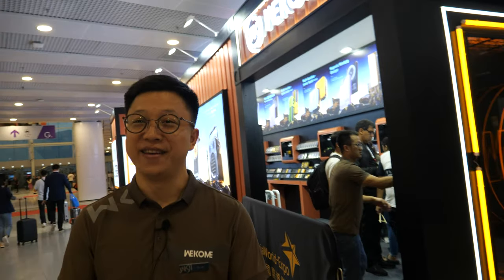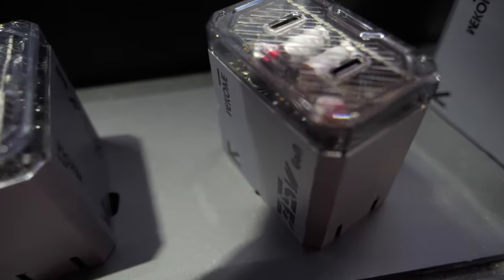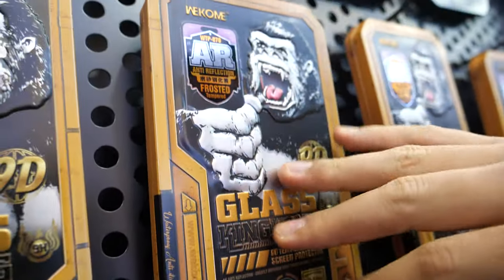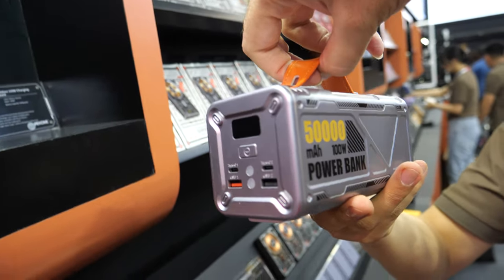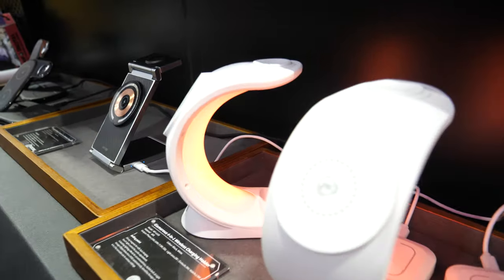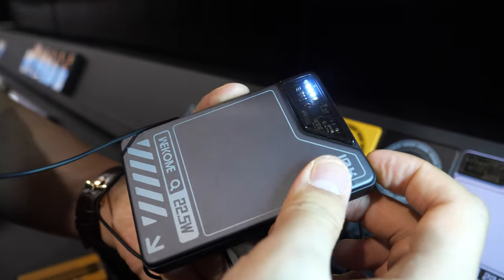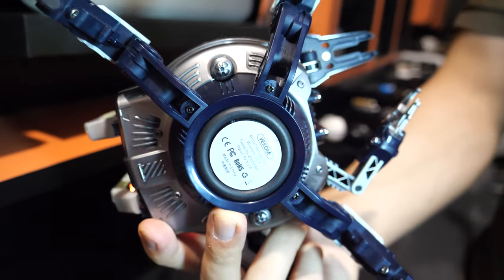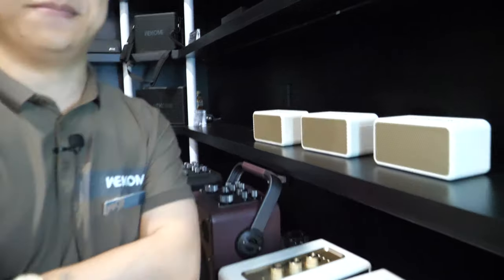Wekome Karaoke Speakers, Chargers, Power Banks, Earbuds, Cases, with Designs Mario/Starwars Inspired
Wekome the overseas manager, Bottle Wong, provides insights into the company's product lineup and design philosophy. Wekome offers a diverse range of tech accessories, including karaoke speakers, wireless chargers, power banks, and earbuds. They express a constant quest for global partners to expand their presence.

Wekome's focus seems to be on delivering stylish, functional accessories at reasonable prices. Their product range includes innovative chargers with cutting-edge technology, such as a 35-watt charger with a real-time voltage display. They also offer a family of chargers tailored for various settings - home, office, travel, and business.

The company's emphasis lies in producing visually appealing accessories with a transparent design inspired by computer bodies. They even showcase a "robot charger" family with different wattage options.

Among their offerings, Wekome presents Super Mario-inspired designs that evoke a sense of nostalgia. They also feature a gorilla image, known for its use in screen protectors. Their cases are not only stylish but functional, offering a stand and Max Safe features for device protection.

Wekome's Max Safe wireless charger boasts fast charging capabilities and a sleek glass surface. They mention that their prices are competitive, with products like the Max Safe charger being priced around $14. Customers can purchase in quantities as low as one carton containing 30 to 50 pieces.

The interview delves into Wekome's outdoor offerings, including LED power banks, which are affordable and versatile. They offer a 100-watt model and a smaller version with the same features.

Wekome also provides multifunctional wireless chargers for earbuds, phones, and watches. These chargers come with stylish designs and practical features.

The Wekome speaker range focuses on high-quality sound, with adjustable bass settings and even compatibility with musical instruments like guitars. Prices vary, with some costing around $130, while others are more budget-friendly at around $60.

Wekome's emphasis on design extends to cases inspired by video game aesthetics, although these cases don't function as games themselves.

The company's product portfolio also includes magnet power banks, with or without wireless capabilities.

Wekome caters to distributors and potential partners interested in samples. They offer an array of unique and innovative products, such as a talking crab speaker and a speaker with phone connectivity.

Bottle emphasizes Wekome's dedication to delivering high-quality products, even in comparison to big-name brands. He mentions that Wekome's products are suitable for music enthusiasts and highlight their competitive prices.

Despite offering millions of devices each year, Wekome maintains a solid reputation for quality in the tech accessory industry. The company operates from Shenzhen, a city known for its tech innovation.

Distributors can contact the company here (hoping they might ask me to film with them again, please let them know you watched the video!)
Bottle Wong, Overseas Manager

Filmed at the Hong Kong Global Sources Mobile Electronics Fair using my Panasonic G9 (I would like to update to the G9ii) with 12-60mm Leica and the Saramonic Blink500 ProX B2R text by chatgpt